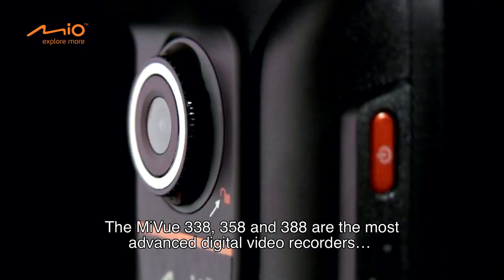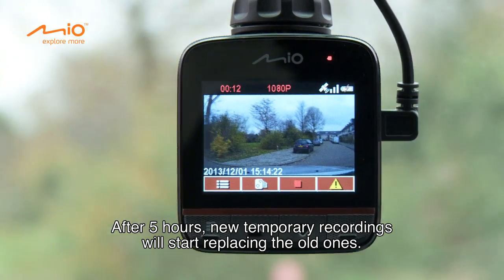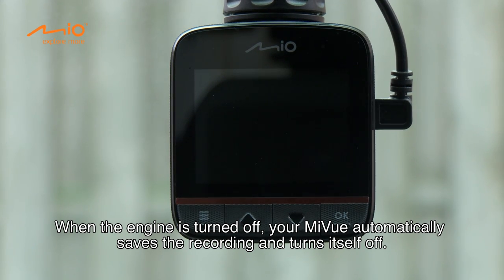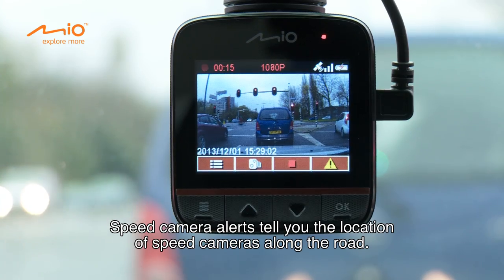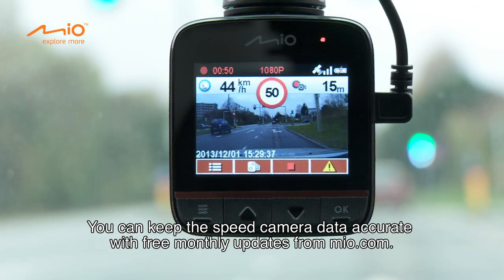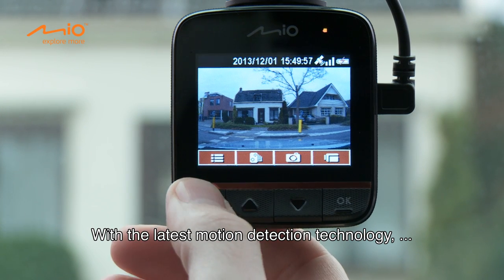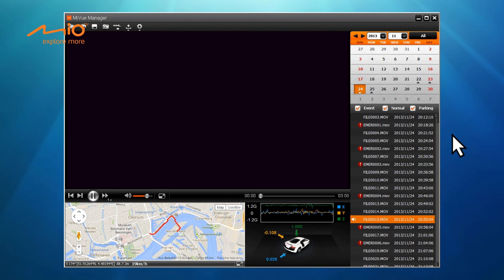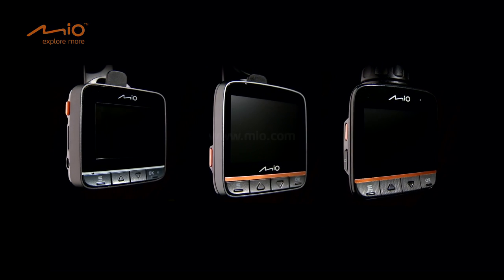MIO MIVUE 388 Action Cam / Pocket Camera / Action Cam / Pocket Camera - Product video Vandenborre.be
"(NL): Productvideo MIO MIVUE 388 - Action Cam / Pocket Camera - te verkrijgen bij Vandenborre.be

(FR): Vidéo produit MIO MIVUE 388 - Action Cam / Pocket Camera - disponible sur Vandenborre.be